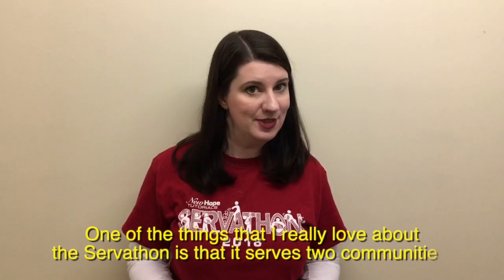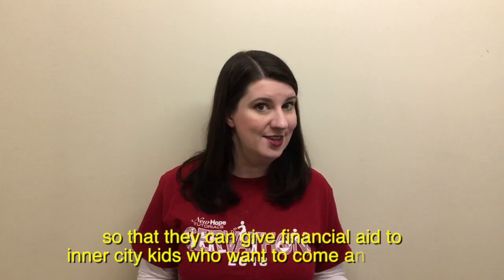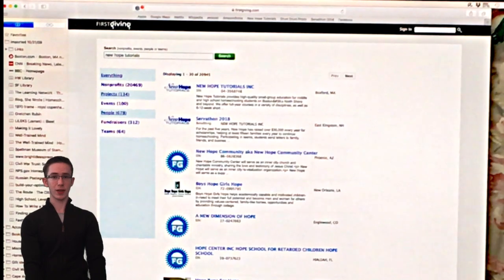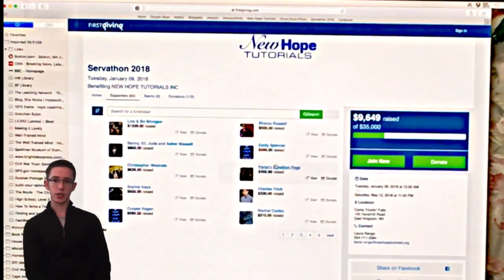Servathon 2018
New Hope Tutorials' annual fundraising campaign to provide financial aid to low-income students.